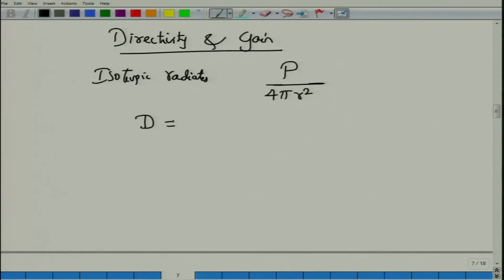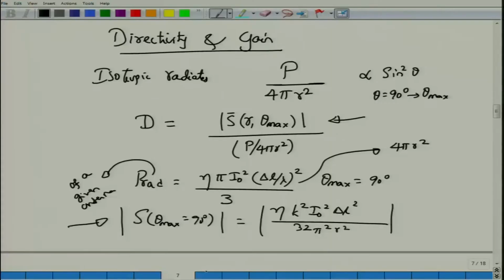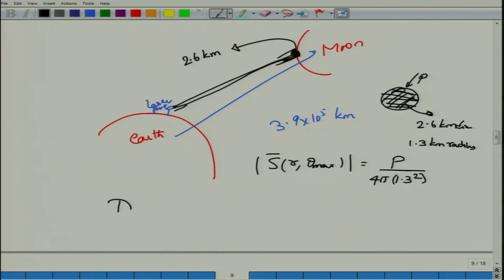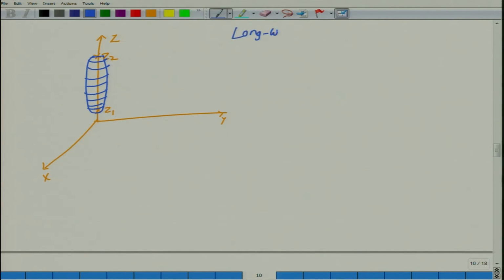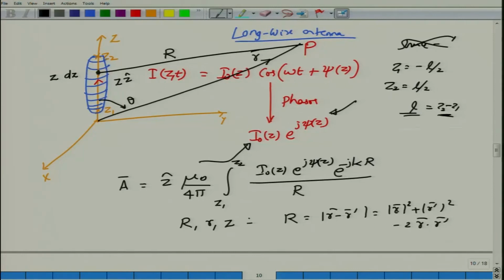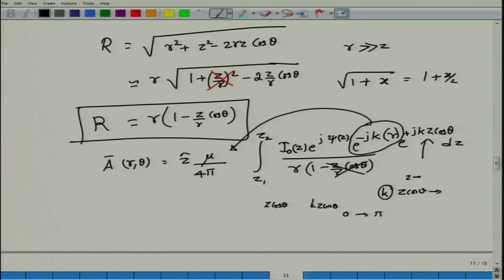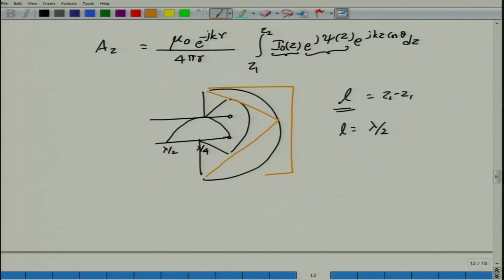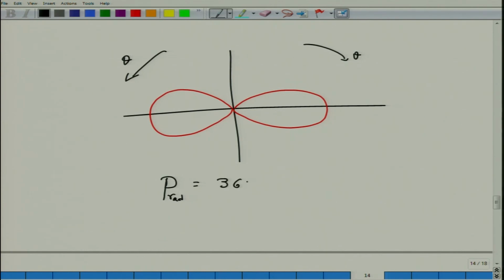Lecture 65-Antenna parameters and Long wire antenna.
Topics Covered in this lecture:
1. Discussion of various antenna parameters.
2. Far fields of a long wire (linear) antenna.